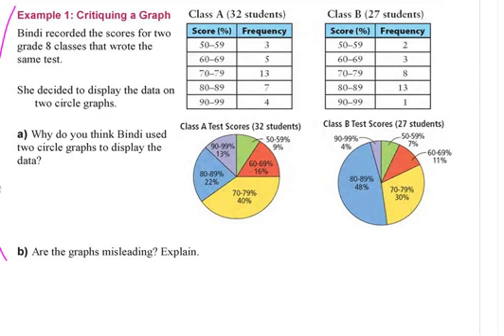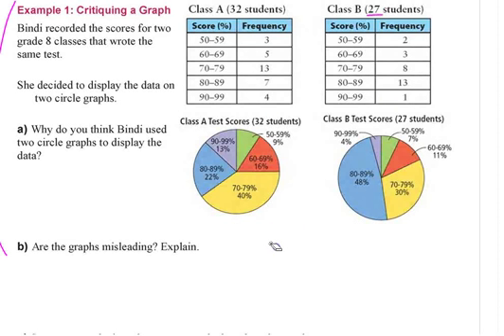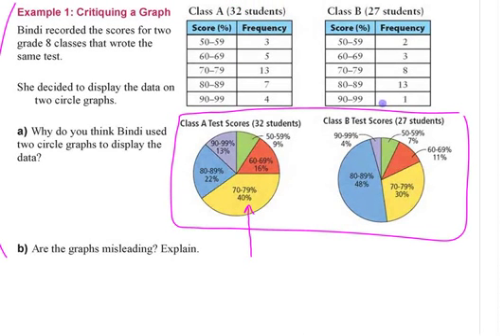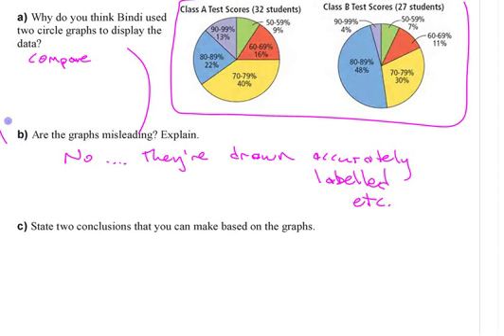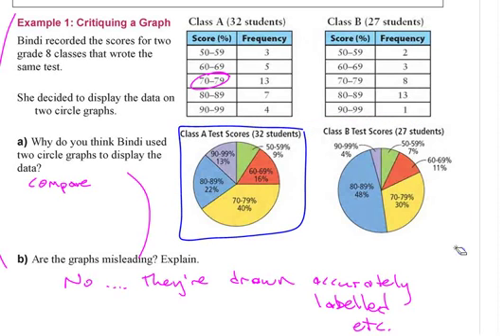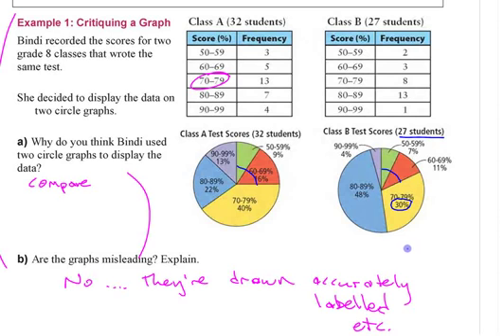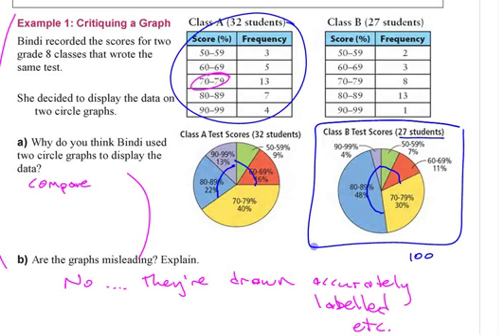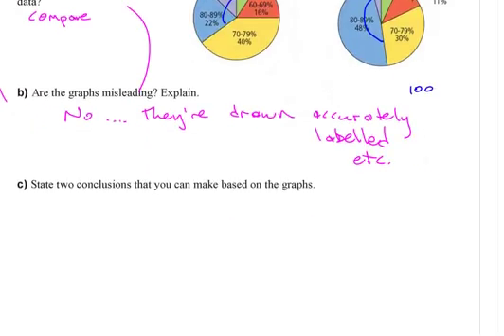Ma8 1.3 (2) Critiquing Data Presentation - part 2